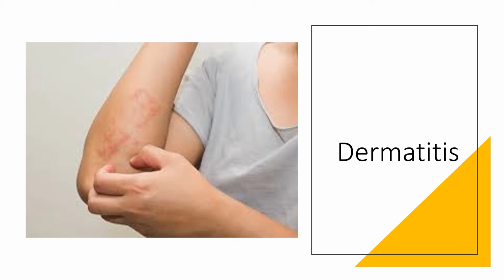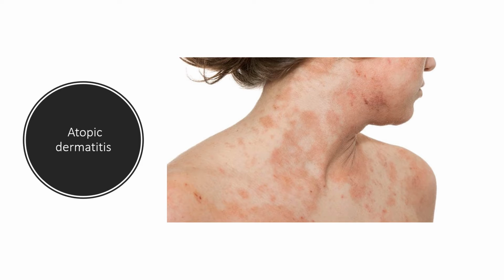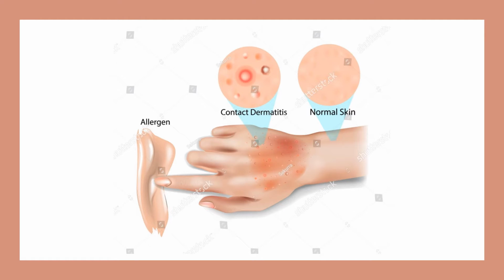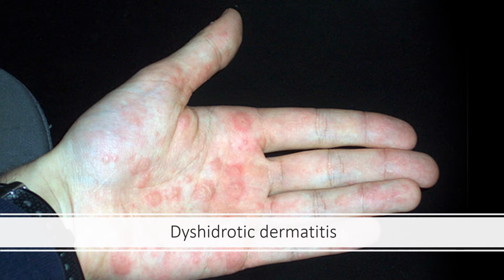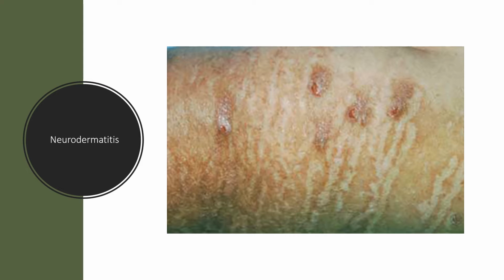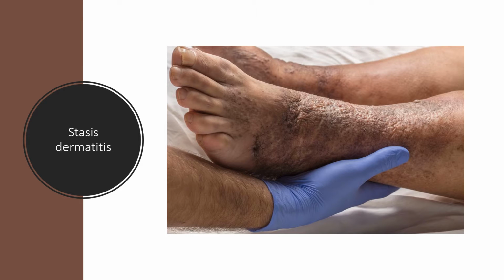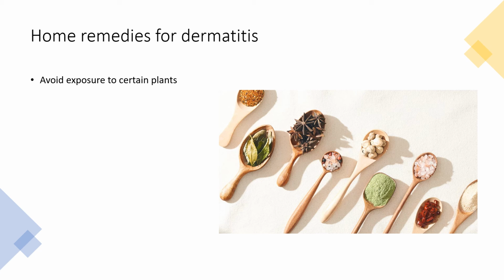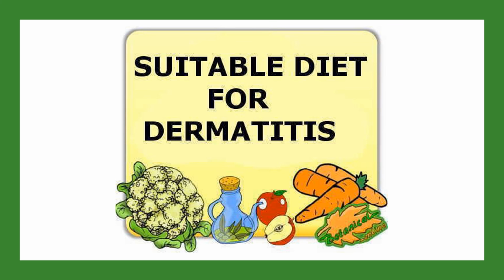Dermatitis - Natural Treatment